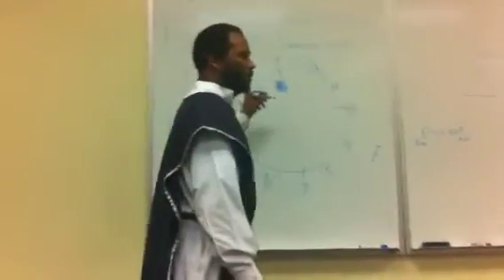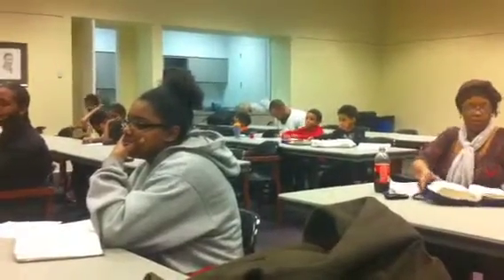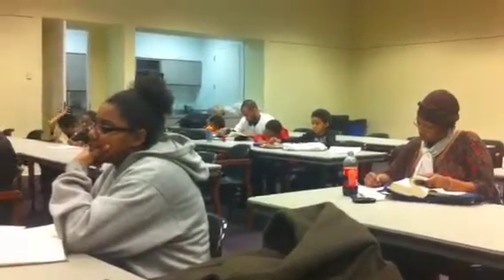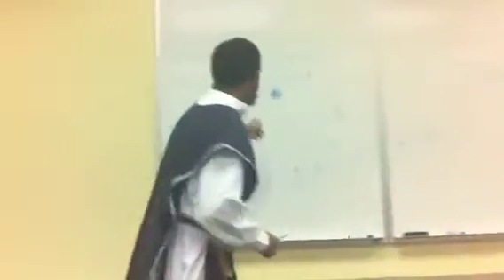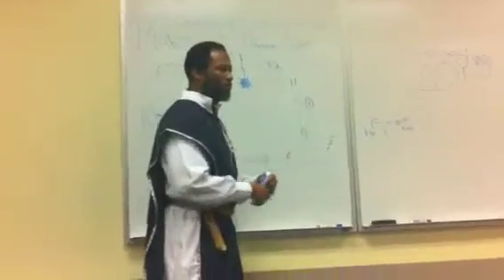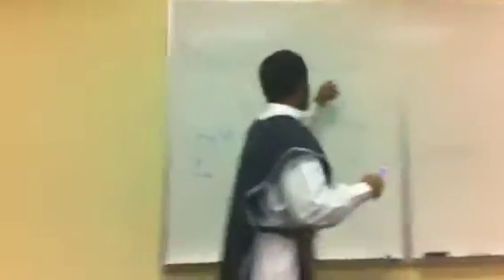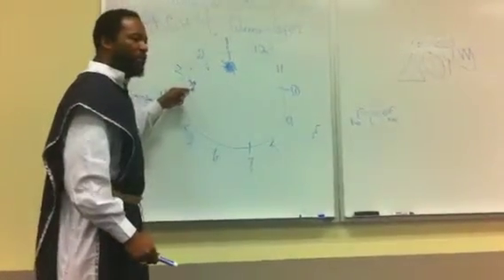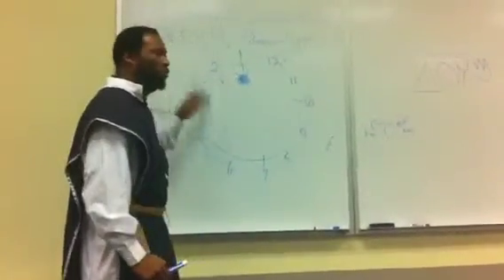12th Newmoon part 3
New Moon Explained chodesh chaadash lunar month calendar hebrew calender yasharahla yahawashi sabbath shabath Yahawah